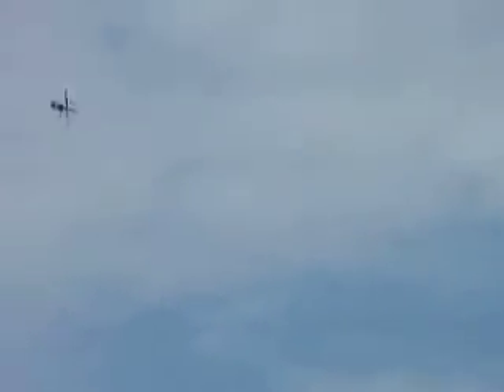Gimly 07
Kevin flying the 600n at gimli 07.